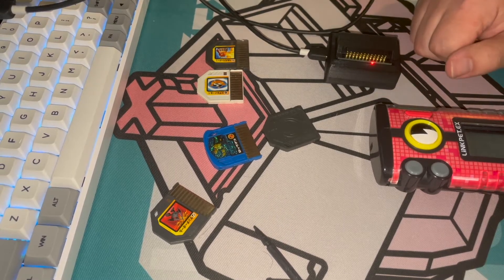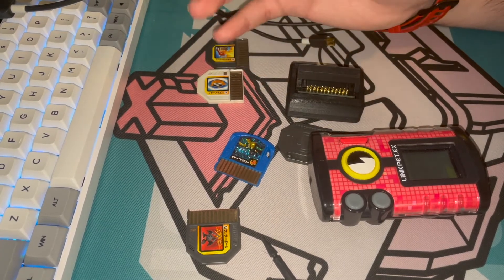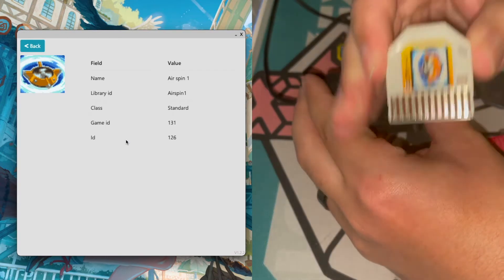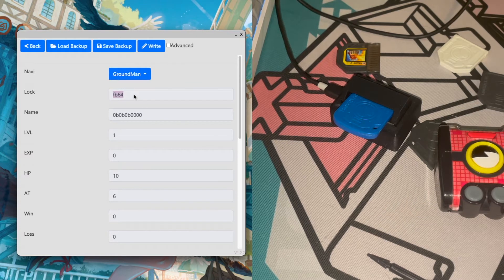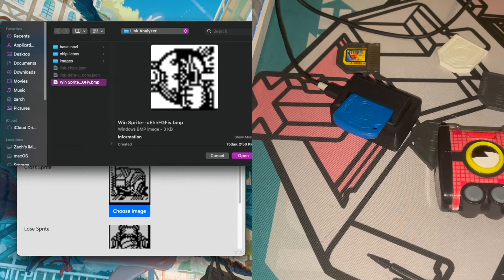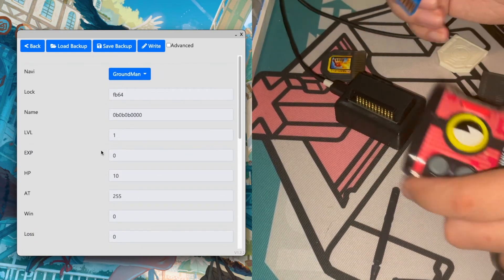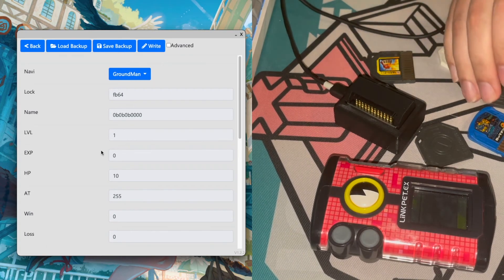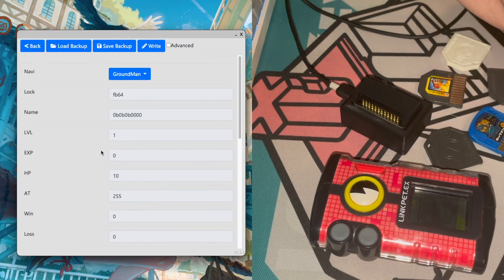Megaman Link Analyzer Demo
This is a megaman link analyzer device i made for chip editing and to maybe in the future work as a gate